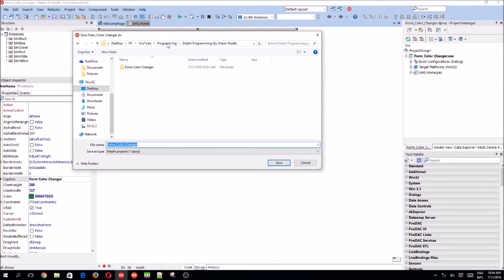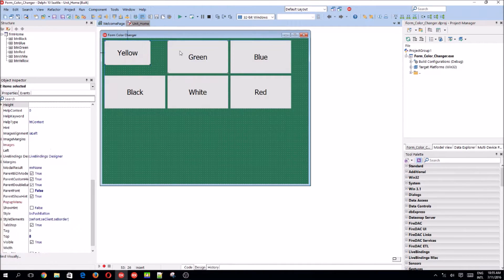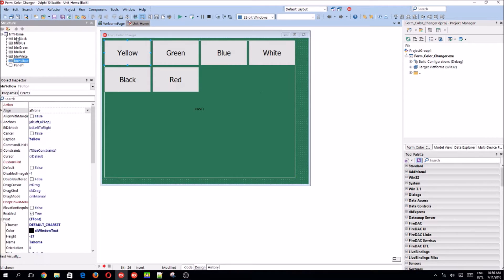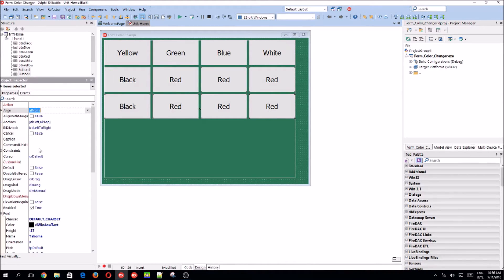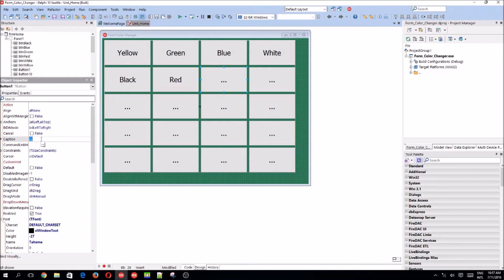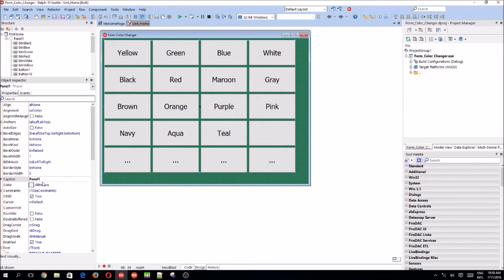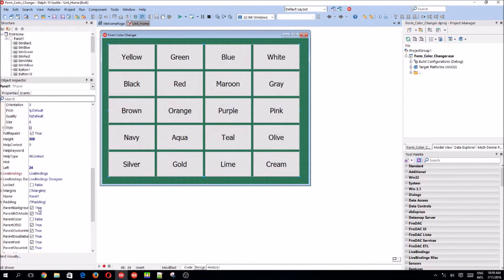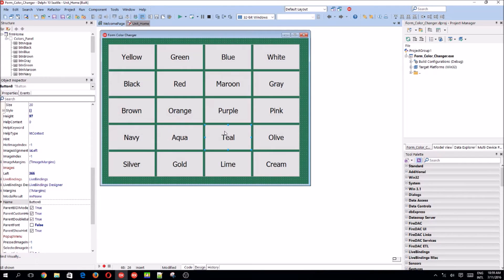Delphi Programming Series: 1.1 - Form Color Changer.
Hi. In this video I just continue improving the program we developed in the first video. We are going to be making an application that changes the form color when you click on the buttons.

We change the form color by using the color-property of the Delphi VCL form.

These tutorials are designed for beginners, but anybody interested in pursuing a programming career can benefit from our courses. Learners find our online video courses fun to watch and easy to understand.

The popularity of our Delphi programming e-learning courses is literally growing by the day. People from all around the world are studying Delphi programming through these videos.